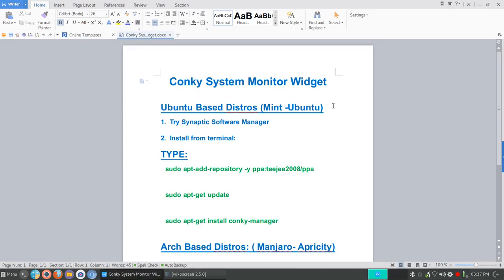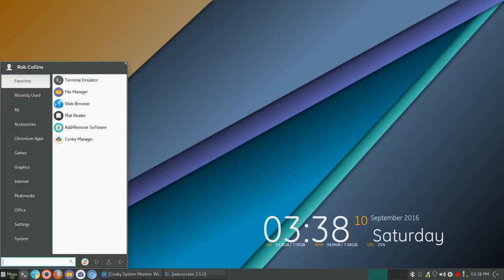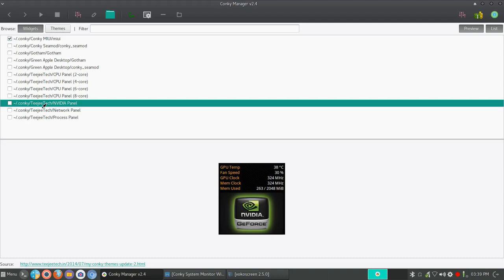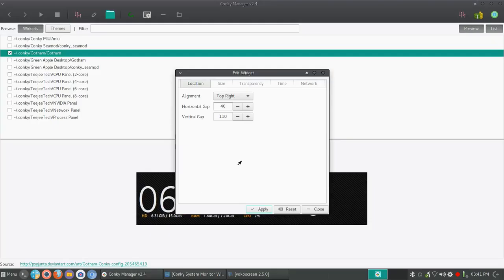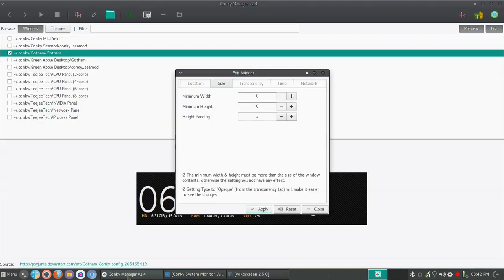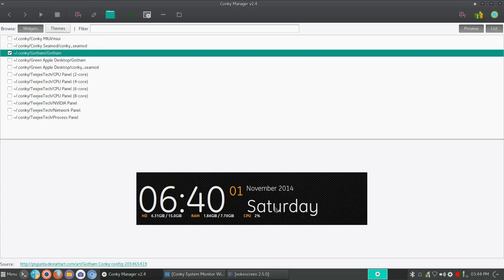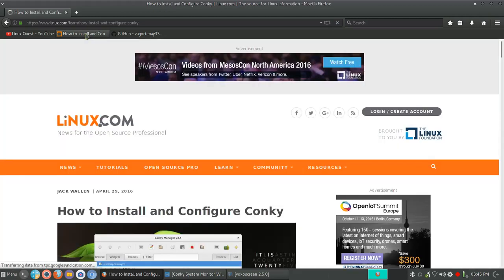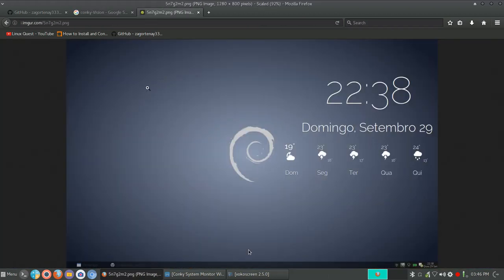Conky Linux System Widget - Settings & Themes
In this video I cover some of the settings in the Conky System Widget. Conky is very configurable with a vast selection of community created themes.  I demonstrate how to change the position, transparency and more. Listed are the notes for install and a web link to a few theme sites. Ubuntu Based Distros (Mint -Ubuntu)
1.Try Synaptic Software Manager
2.Install from terminal:
TYPE: (One at a time line by line)
 sudo apt-add-repository -y ppa:teejee2008/ppa
 sudo apt-get update
 sudo apt-get install conky-manager

Arch Based Distros: ( Manjaro- Apricity)
Search the AUR - (Arch User Repository)